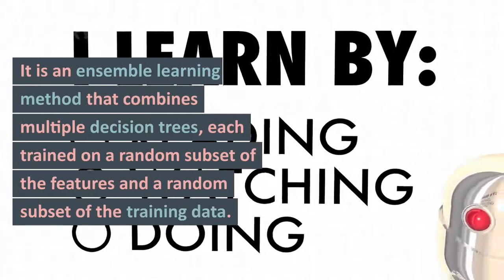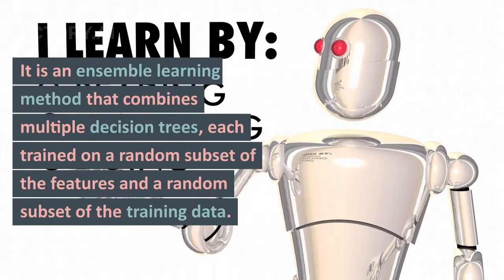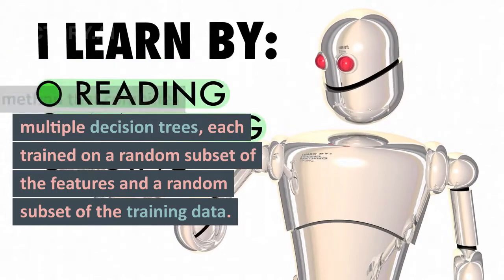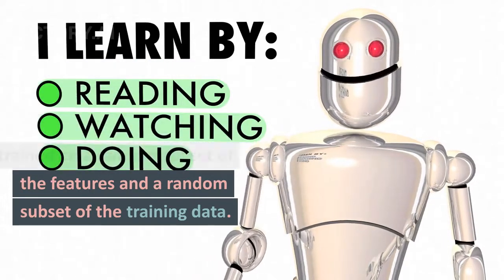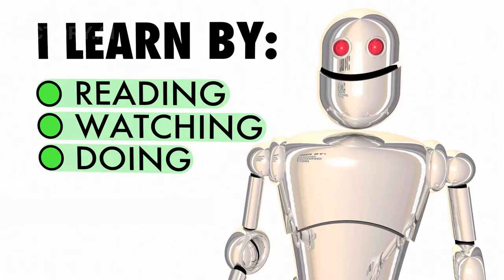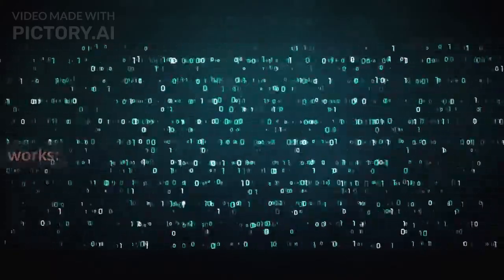RandomForest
Machine learning is a subfield of artificial intelligence that focuses on the development of algorithms and statistical models that enable computer systems to learn from and make predictions or decisions based on data, without being explicitly programmed to do so. Python is a popular programming language for machine learning due to its simplicity, versatility, and large community support.

Machine learning and Python videos typically cover a wide range of topics, including but not limited to:

Introduction to Machine Learning and Python: Videos that provide an overview of machine learning and introduce the basics of programming with Python.

Data Preparation: Videos that cover the process of cleaning, transforming, and preparing data for machine learning.

Supervised Learning: Videos that cover algorithms and techniques that involve learning from labeled training data, such as regression, classification, and decision trees.

Unsupervised Learning: Videos that cover algorithms and techniques that involve learning from unlabeled data, such as clustering and dimensionality reduction.

Deep Learning: Videos that cover deep neural networks and their applications in areas such as image recognition, speech recognition, and natural language processing.

Model Evaluation and Selection: Videos that cover techniques for evaluating and selecting the best machine learning model for a given task, such as cross-validation and hyperparameter tuning.

Deployment: Videos that cover how to deploy machine learning models in production environments, such as cloud services and web applications.

Overall, machine learning and Python videos provide a comprehensive and interactive way to learn the principles and applications of machine learning, as well as the practical skills needed to build and deploy machine learning models.